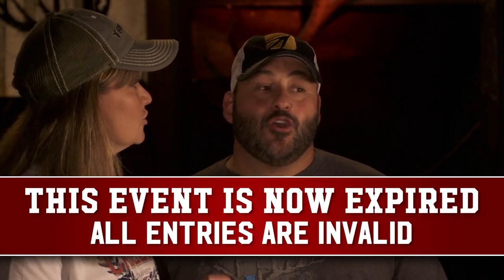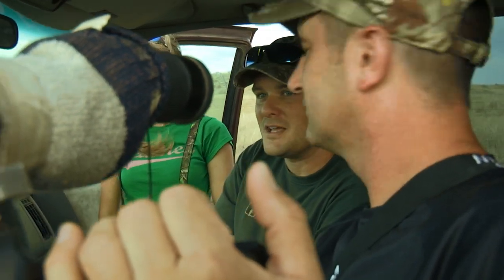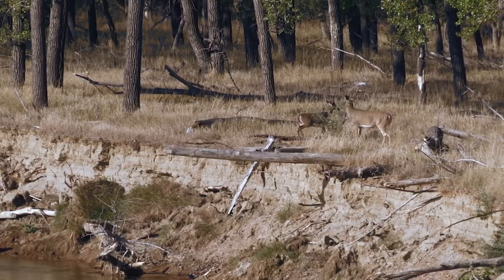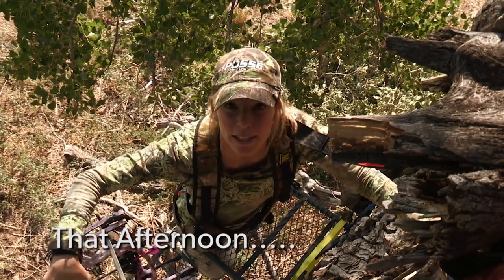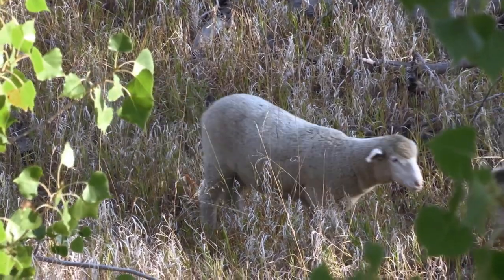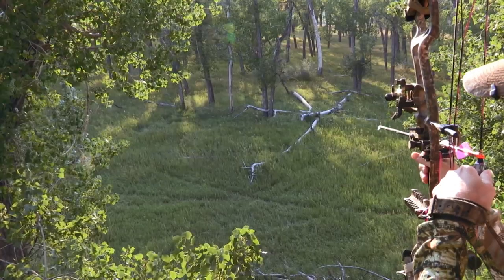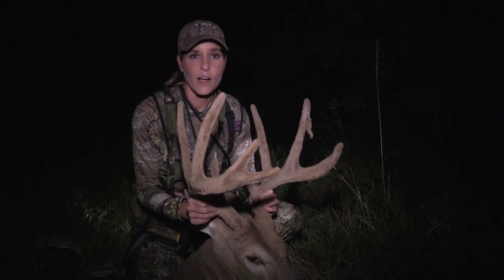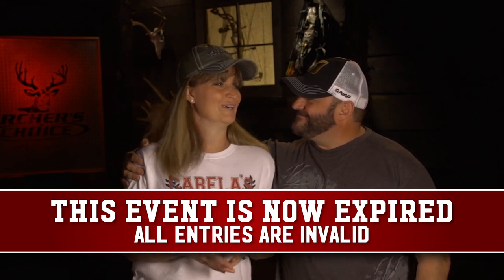Powder River Bucks in Velvet - Archer’s Choice (Full Episode) // S13: Episode 9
This year things have been real slow in the whitetail woods, but being in the right place at the right time you never know what can happen. We’re hunting hard for Montana whitetails.